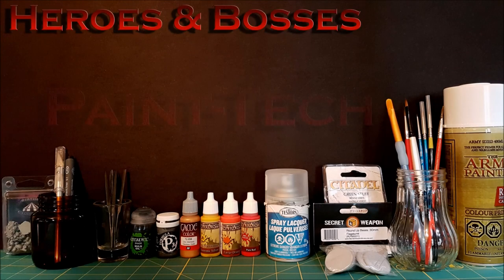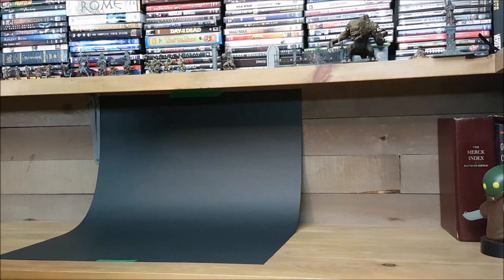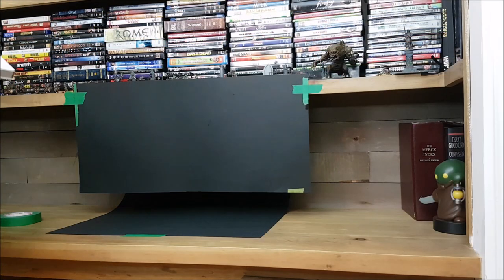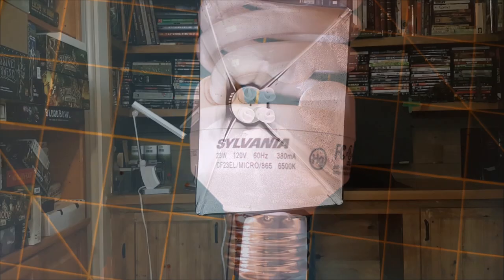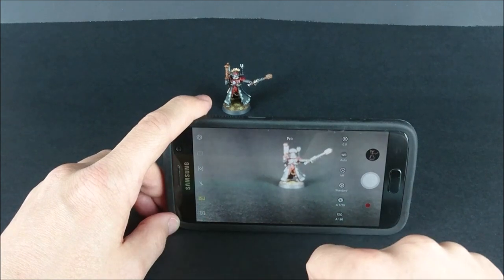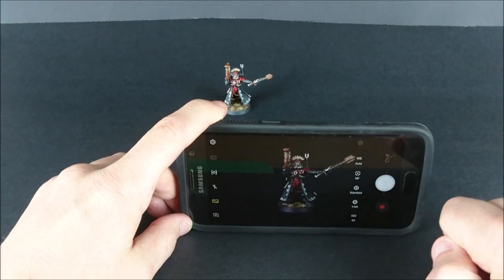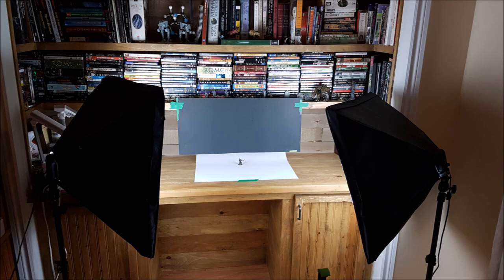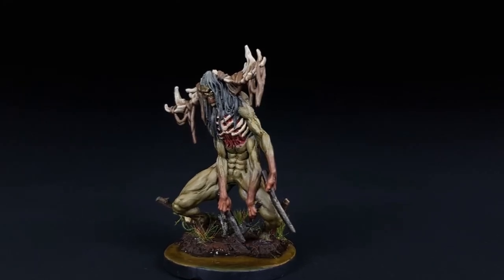Paint-tech 15 - How To Photograph Miniatures Like a Boss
Lighting Setup: